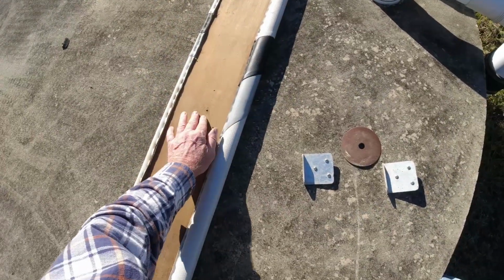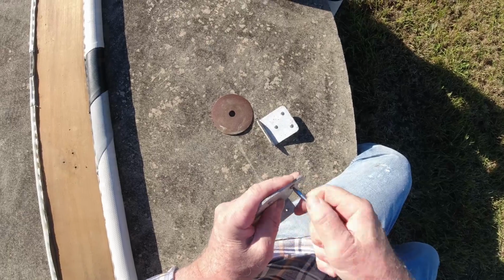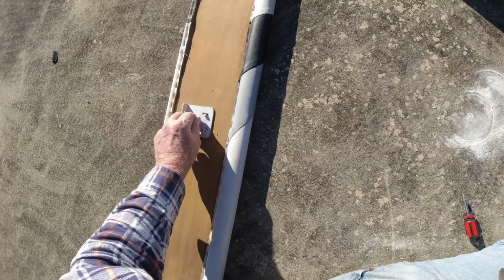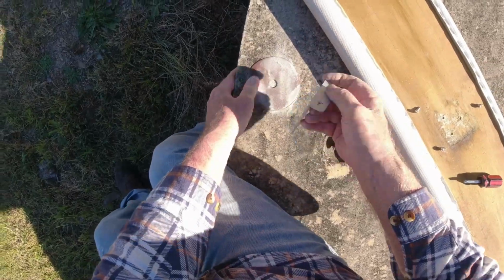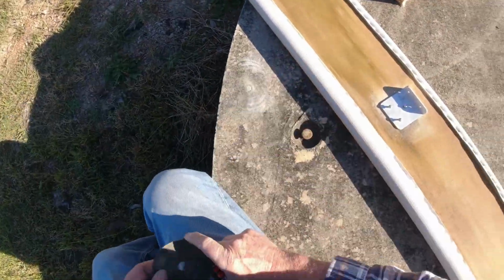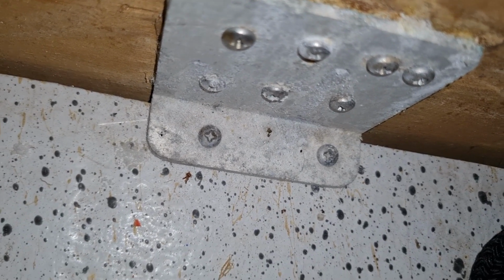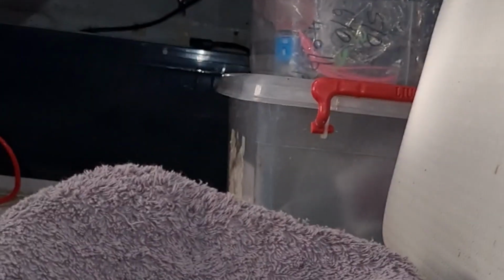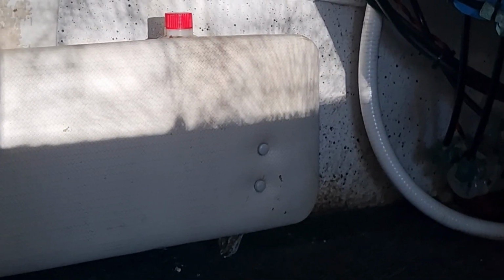Oh, Woe is me, Salt and Corrosion in the Fittings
s05e48

I had the starboard side pocket board come loose a few weeks ago.  I was going to screw it back with some larger screws but then I thought that it must have gotten some water damage and perhaps a bit of rot around the screw threads to come off like that, so I decided to take it off completely, examine the damage and repair it properly.

As it turned out the large screws at the front and back, along with the timber core they were screwed into were all fine.  I guess they had just come loose naturally over the last 9 years.

The smaller screws holding the aluminium brackets on were another matter, however.  The ply that the side pocket was made from had not been painted and the little bit of salt water that inevitably gets splashed all around a boat had gotten into it.  Not badly enough to rot it, but badly enough that the short screws couldn’t hold once the main screws at the ends had let go.

The reason was that the ply had not been painted and, while it was good quality marine ply, it had become quite wet.  I left it in the sun for several days to dry out completely and then painted it with varnish.  I also cleaned the worst of the corrosion off the aluminium brackets.

I still have to do the other one, that is a job for another day.